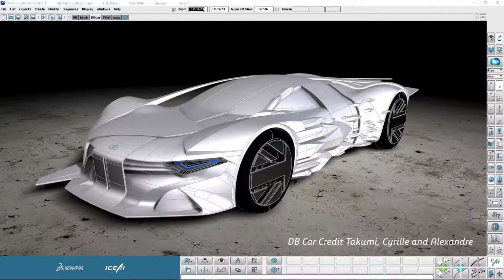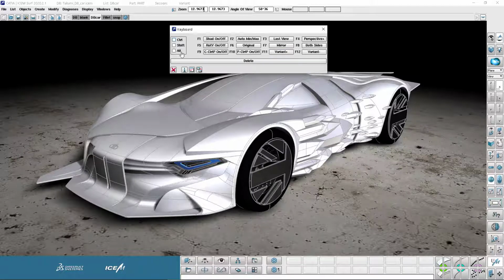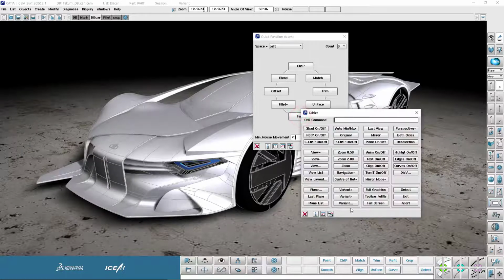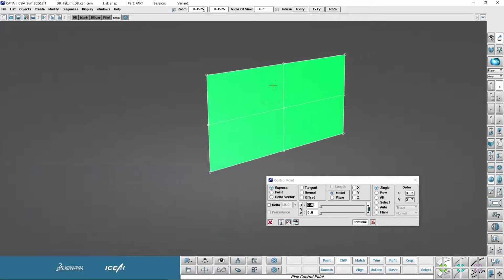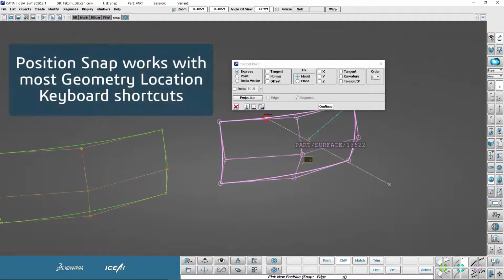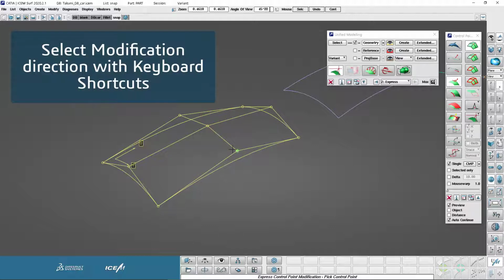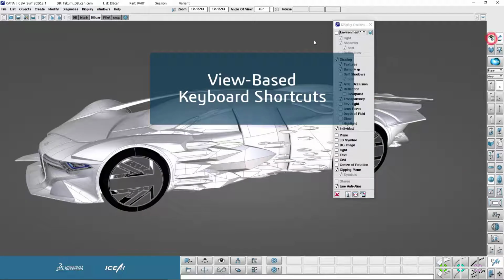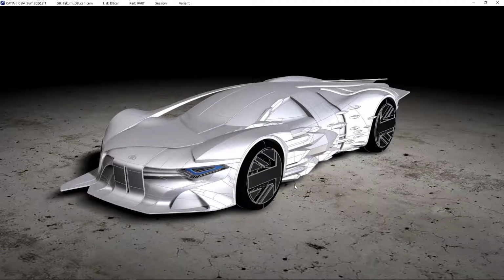ICEM Surf Tips & Tricks - Keyboard Shortcuts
This is a short video about how to setup and use Keyboard Shortcuts within CATIA Icem Surf.